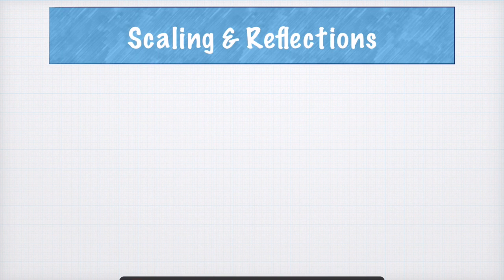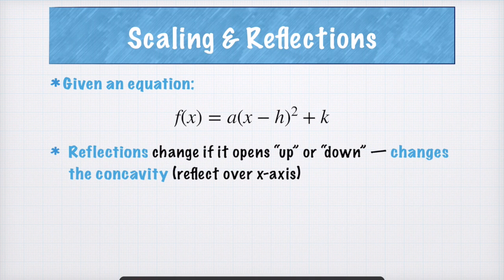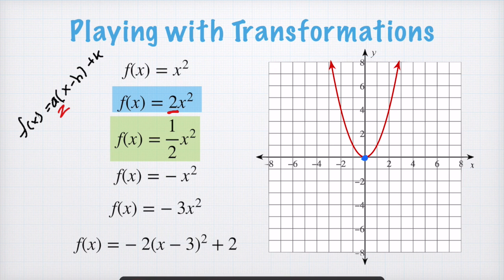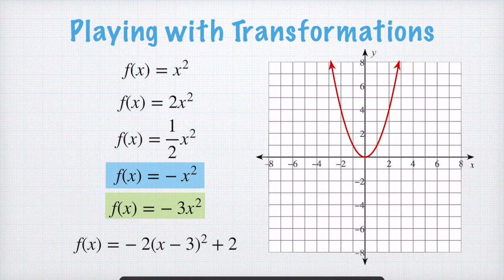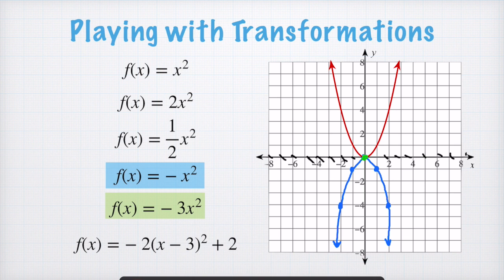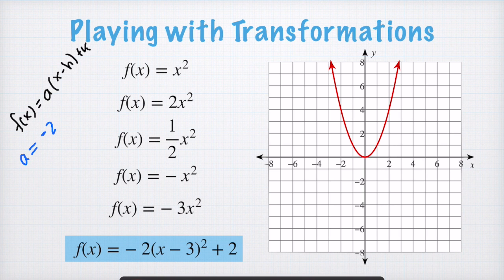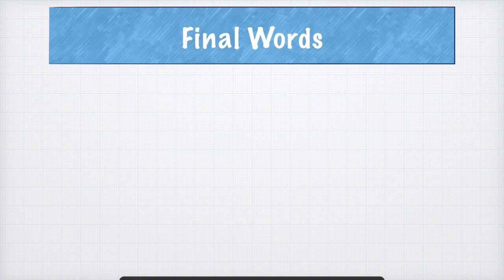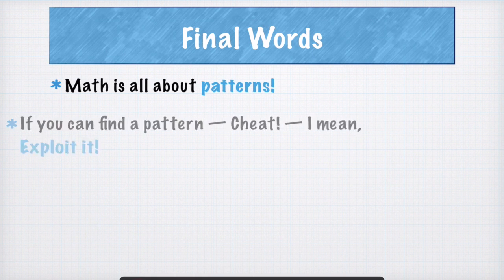Math 2 Lesson 3.5 -- Transformations Part 2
This part of the video goes over the vertical scaling (stretching) of a parabola, as well as reflections.